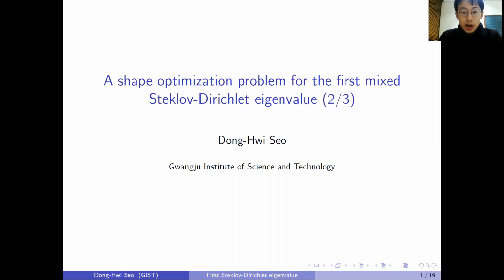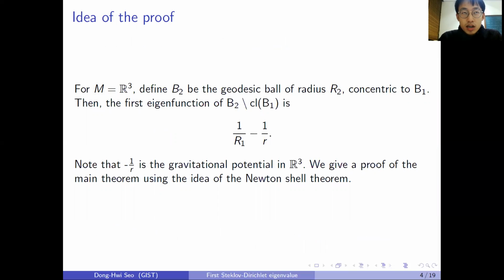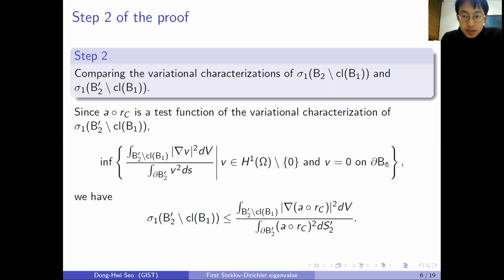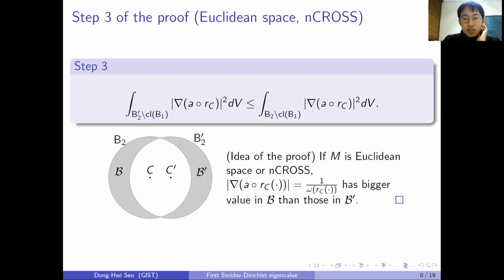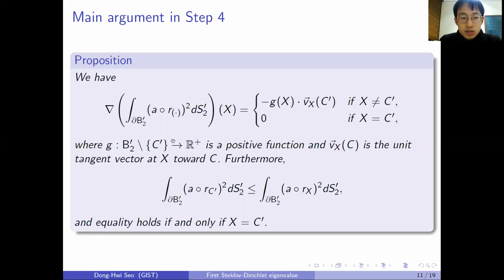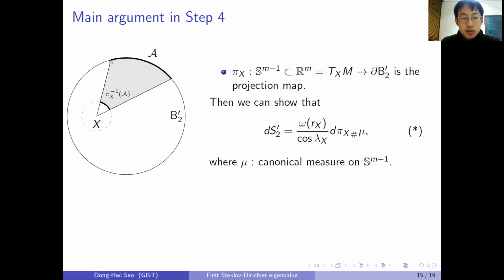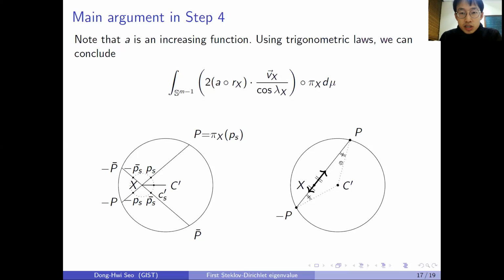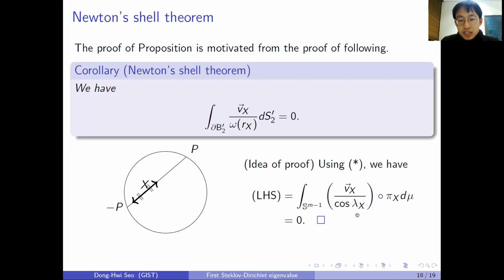[0th GAF] Dong-Hwi Seo 02 A shape optimization problem for the first Steklov-Dirichlet eigenvalue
Dong-Hwi Seo 02 A shape optimization problem for the first Steklov-Dirichlet eigenvalue